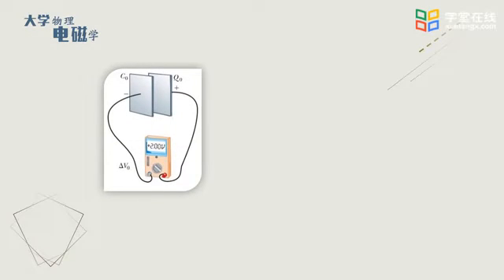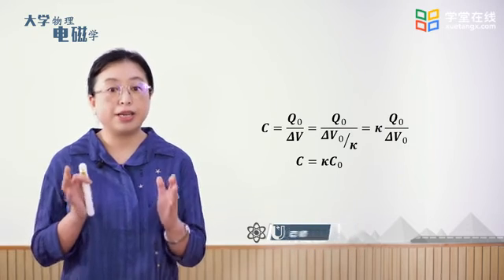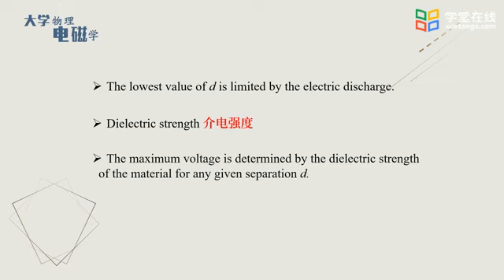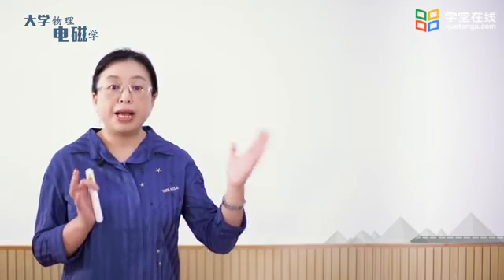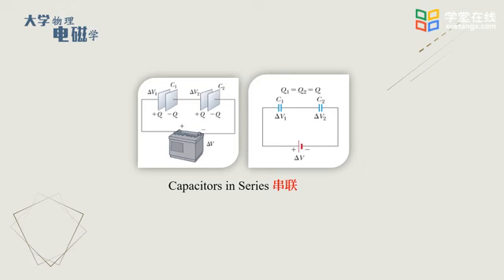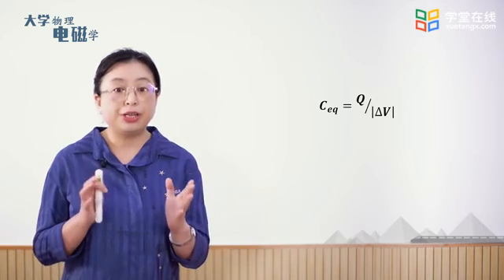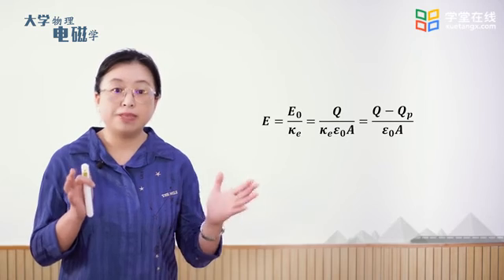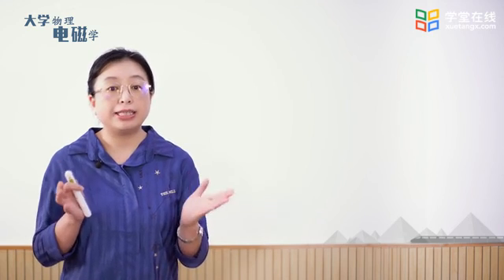Lecture 17 Capacitors with dielectrics